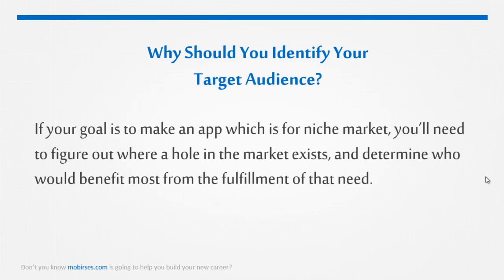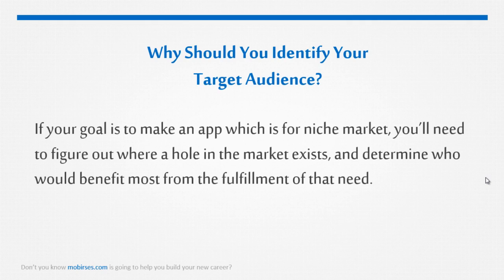Why Should You Identify Target Audience